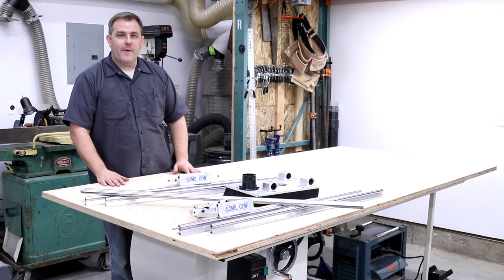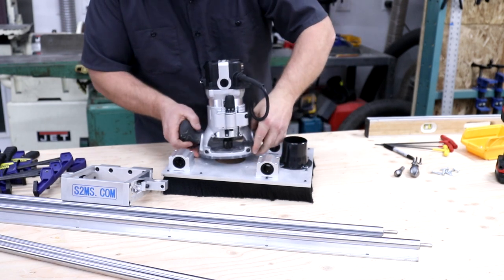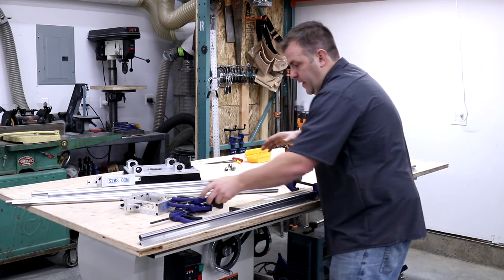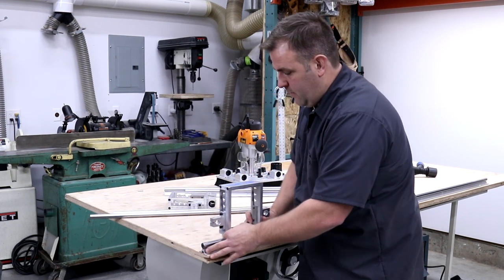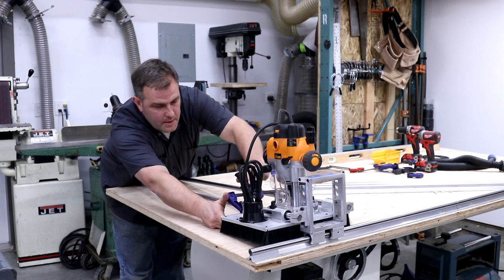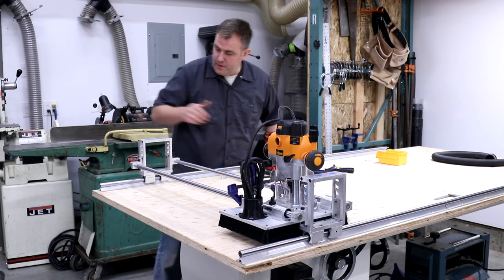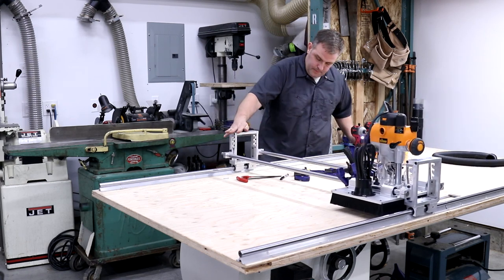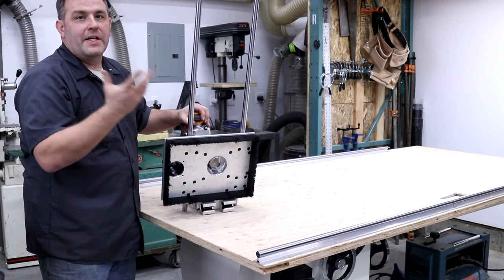Slab Flattening Router Sled - Assembly Tutorial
Slab flattening router sled with dust collection and height adjustment | Patent pending | By Stuff 2 Make Stuff

Which router do you use:  We've tried a bunch of different routers for flattening quickly you more horsepower gets the job done more quickly.  The bosch is a good all around router if you can only get one router that you need to do multiple things.  For flattening the Festool 2200 is probably the best router with it's large motor and the easiest and best height control but it's 3 times the price of the Triton which does the job fine as long as you pay attention to it's backlash.

Festool 3-1/4 HP

Which router bit do you recommend?
Most people use either a 1-1/2" or 2" router bit with it.  The Amana bits have worked well for us, they're a good brand at a fair price.

We love this switch that turns your shopvac or dust collector on/off automatically every time you use the router, or sander or other 120v tool

Epoxy:
72 hour deep pour epoxy.
24 hour epoxy for smaller jobs or repairs

I don't think I'll buy any other paper for my orbital sanders than this.  It sands faster, lasts longer and ends up being less expensive.  And it fits virtually any hook and loop orbital sander